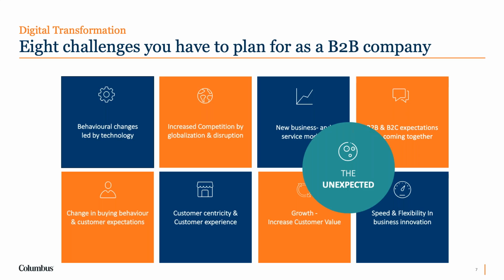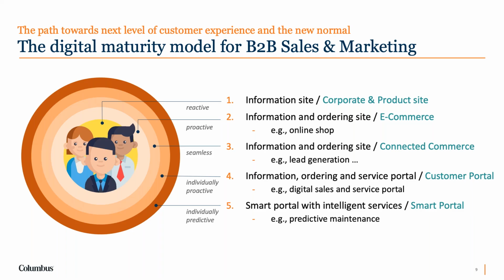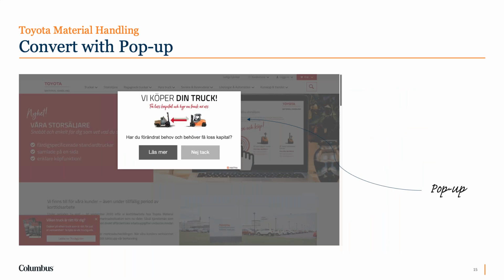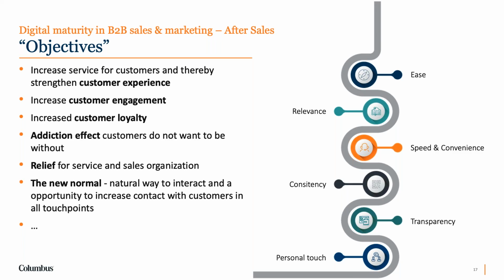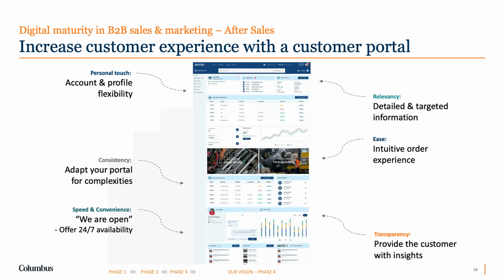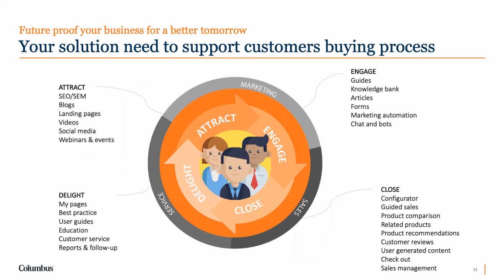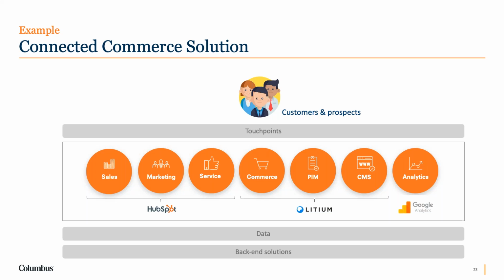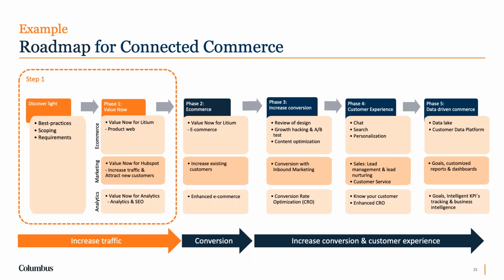Webinar: How to create a good Customer Experience with a B2B Commerce & Customer Portal solution 2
How can digital commerce help B2B manufacturers to maximize customer experience and the lifetime value of customers to sustain their business?

During this webinar we will discuss how an intuitive and smooth shopping experience, can help you improve your customers experience. This by working with customer care, post-sales service, and instant information access, e-commerce or a customer portal.